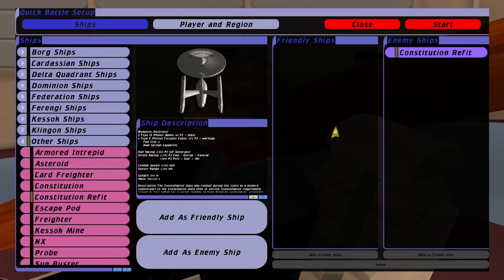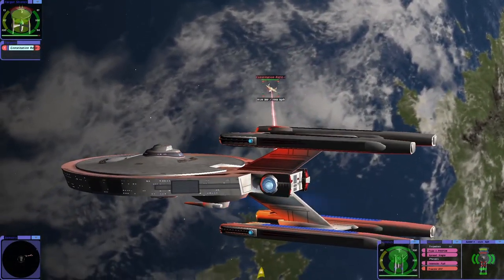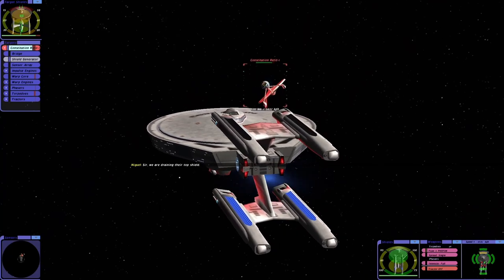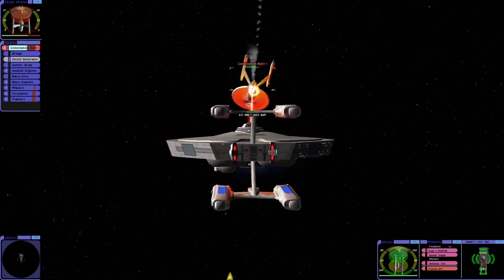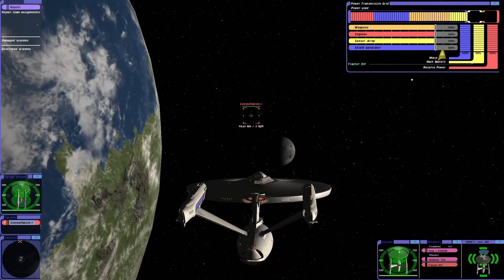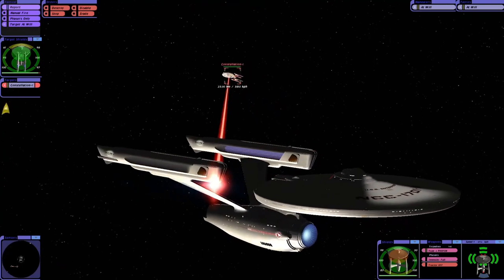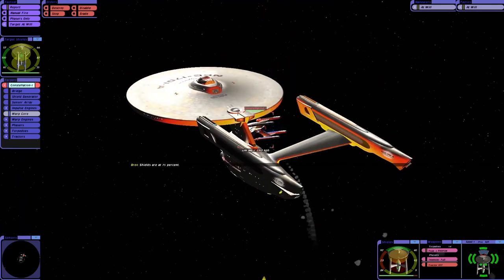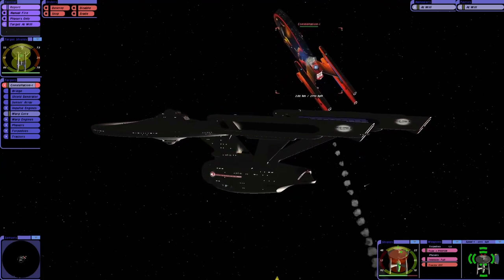USS Stargazer VS USS Enterprise A | Both Sides | Star Trek Ships Battle | Bridge Commander